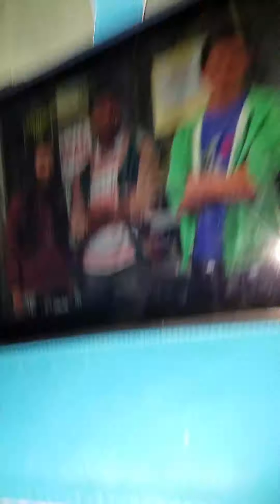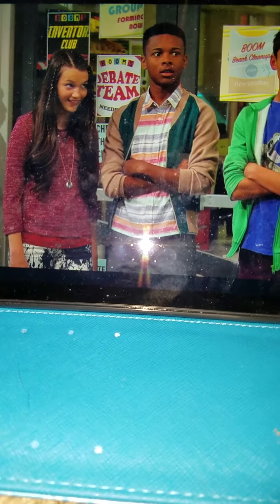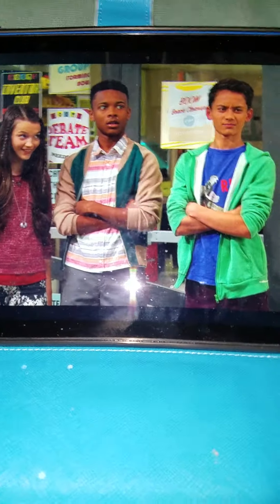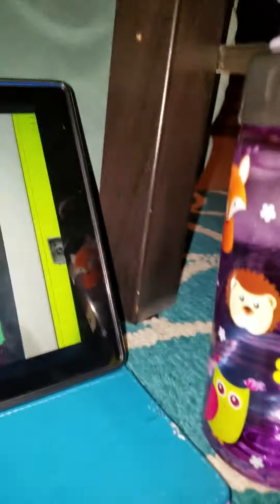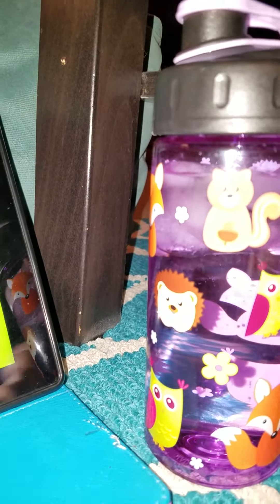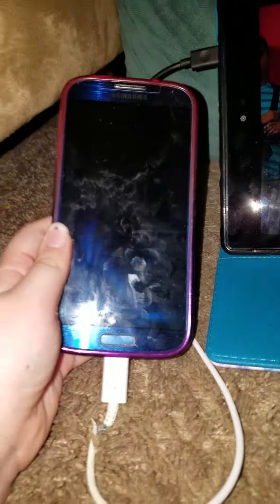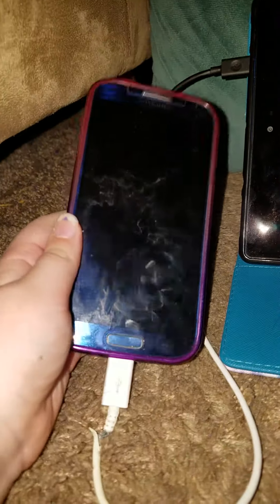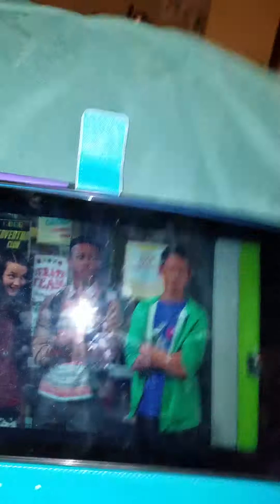2019.03.10 Fiona and the pillow fort